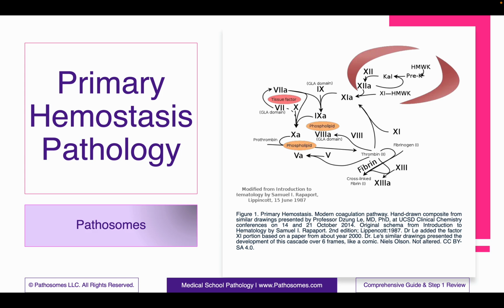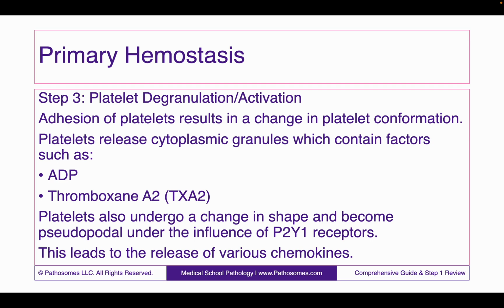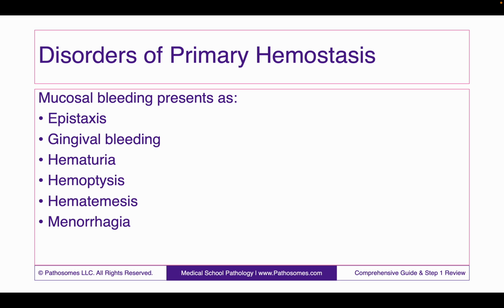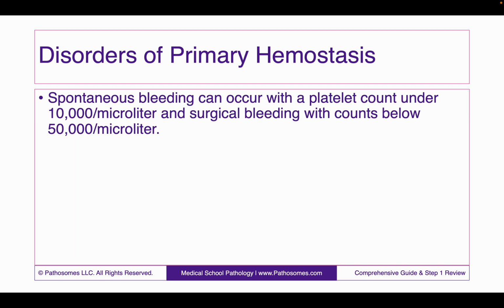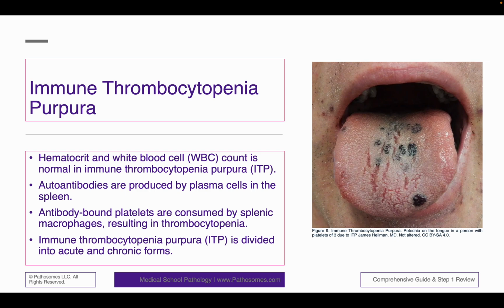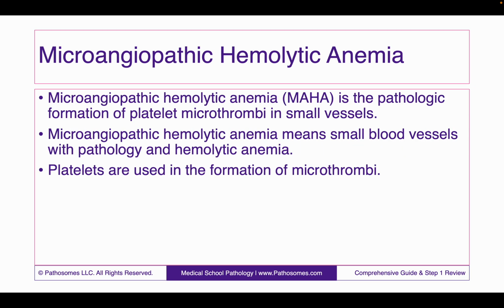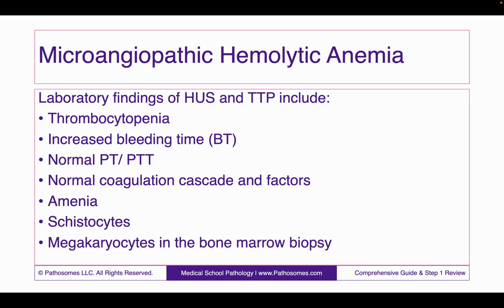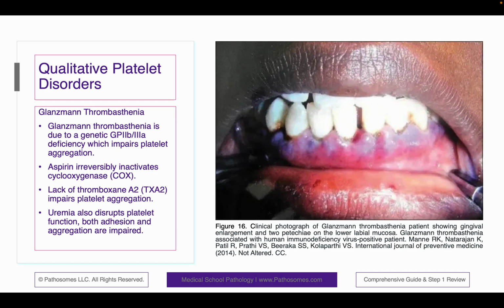Primary Hemostasis Pathology | Comprehensive Guide & Step 1 Review | Pathology Step 1 USMLE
This video provides a comprehensive guide to Primary Hemostasis Pathology, essential for medical students and USMLE Step 1 review.

Learn about the four key steps of primary hemostasis: transient vasoconstriction, platelet adhesion (mediated by Von Willebrand Factor binding to GP1b receptors), platelet degranulation/activation (releasing ADP, Thromboxane A2), and platelet aggregation, which forms a weak platelet plug (0:07, 1:12, 2:07, 3:15, 4:07).

Understand the disorders of primary hemostasis, categorized into quantitative and qualitative platelet disorders (5:47, 6:06, 6:22).

The video details clinical features like mucosal bleeding (epistaxis, gingival bleeding), skin bleeding (petechiae, ecchymoses, purpura), and prolonged bleeding after minor surgeries (6:32, 7:19, 7:51).

Explore diagnostic measurements including bleeding time, platelet count, blood smear, and bone marrow biopsy (9:02).

Dive deep into specific conditions like Immune Thrombocytopenia Purpura (ITP), its pathophysiology, acute vs. chronic forms, and treatment (corticosteroids, IVIG, splenectomy) (11:47, 14:53, 17:29).

Learn about Microangiopathic Hemolytic Anemia (MAHA), including Thrombotic Thrombocytopenic Purpura (TTP) (due to decreased ADAMTS13) and Hemolytic Uremic Syndrome (HUS) (often linked to E. coli O157:H7 infection), their distinct features, and management (18:30, 19:30, 20:40, 23:05).

Finally, understand qualitative platelet disorders such as Bernard-Soulier Syndrome (GP1b deficiency, impairing adhesion) and Glanzmann Thrombasthenia (GP2b/3a deficiency, impairing aggregation), along with the effects of aspirin and uremia on platelet function (23:51, 24:41, 25:36).

This video is a must-watch for mastering primary hemostasis concepts for exams and clinical practice.